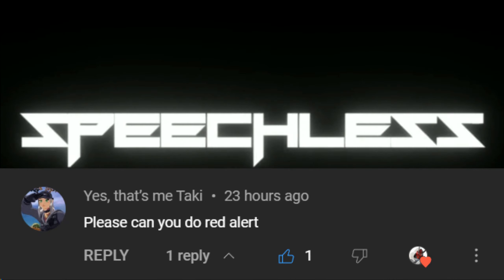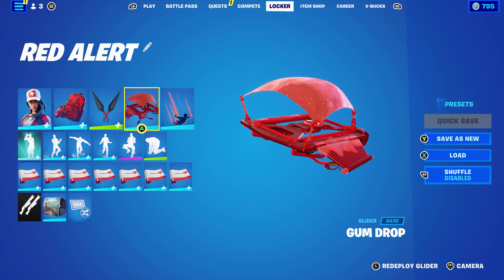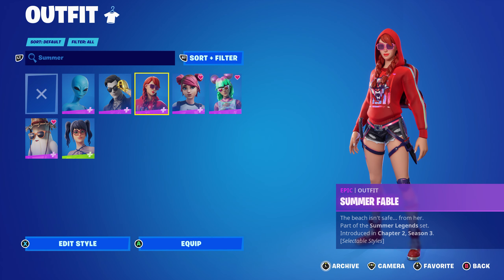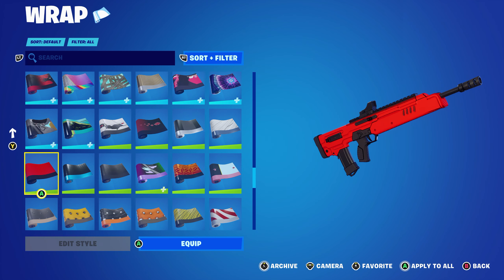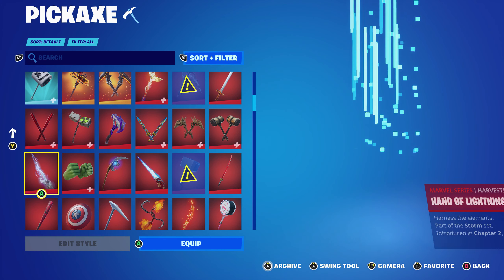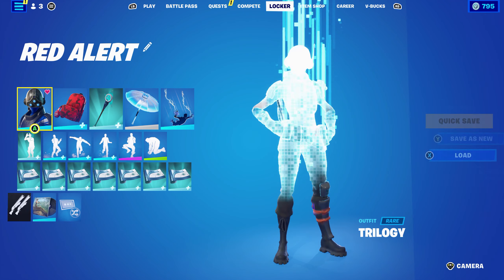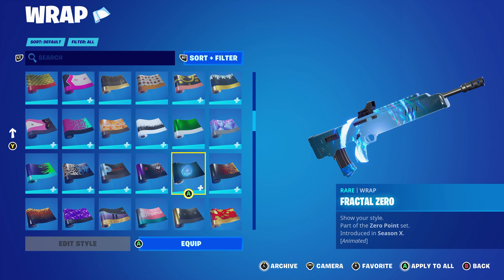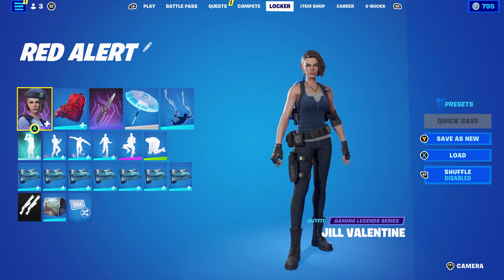RED ALERT Back Bling COMBOS (Fortnite Battle Royale)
Hello and welcome to this video. This video is going to be ninth episode of my favourite back bling combos. This episodes will be Red Light.